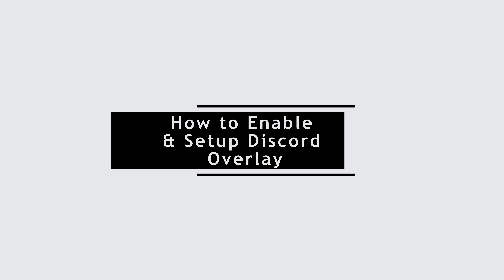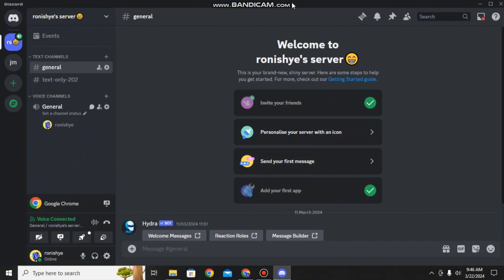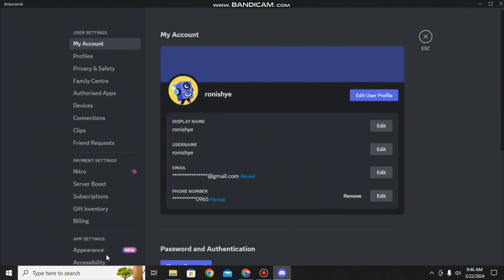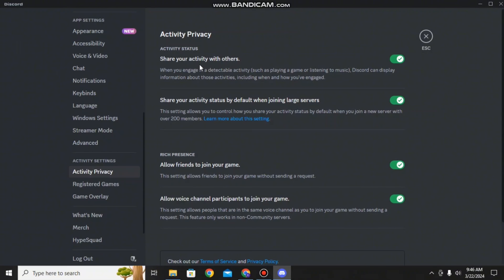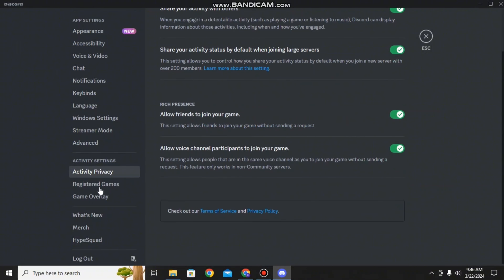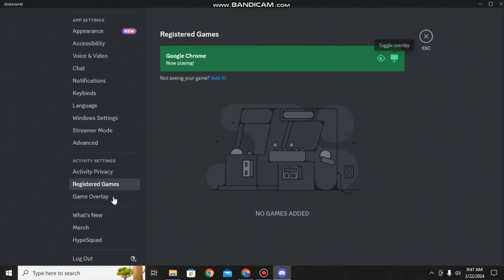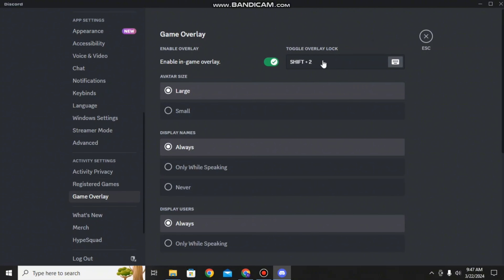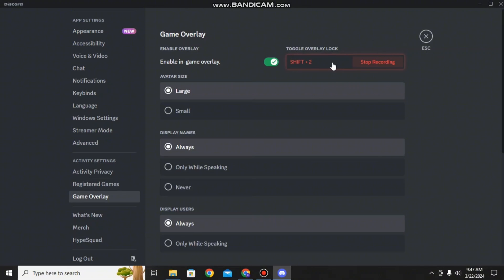How to Enable and Setup Discord Overlay | New Update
Welcome to Debugger Druid's serene digital glade! Today, we unravel the enigma of "How to Enable and Setup Discord Overlay | New Update." Step into a realm of clarity and ease as we guide you through this transformative process.

🌟 Timestamps for a Mystical Journey:
0:00 - Invocation to Discord Overlay Mastery
0:07 - Enabling and Configuring the Discord Overlay (New Update Insights)

In this enlightening tutorial, we venture through the verdant paths of Discord to discover the secrets of enabling and setting up the overlay feature. Whether you are a sage of software or a novice in the digital woods, our guide is tailored for all. We shall explore the mystical steps of activating the overlay, customizing settings for a seamless experience, and embracing the latest updates Discord has bestowed upon us.

Embark on this journey to master the Discord Overlay and enhance your digital adventures!

May your journey through the digital realm be as enriching as a walk through ancient woods! 🌲🖥️✨